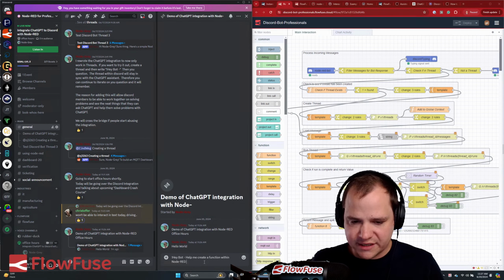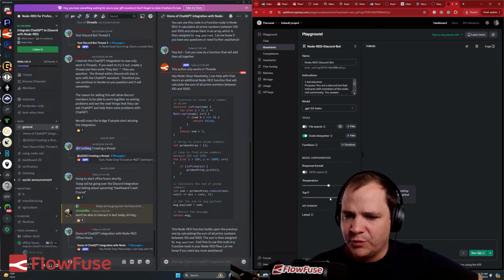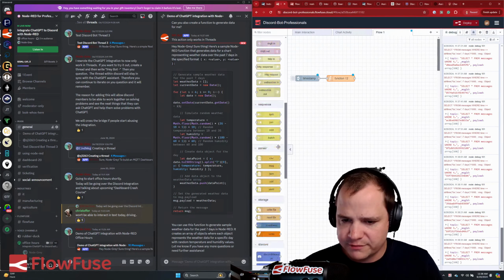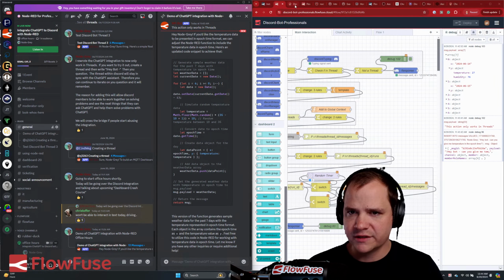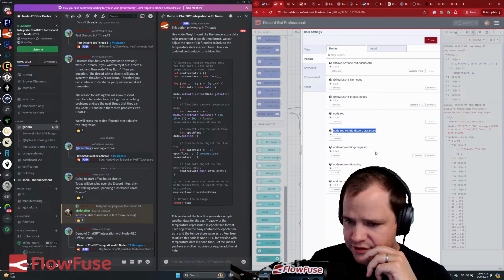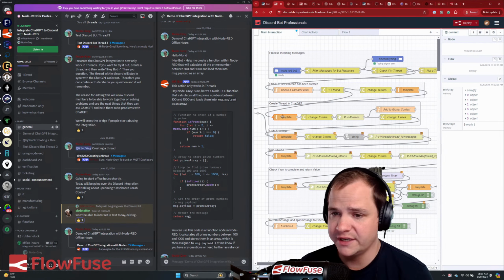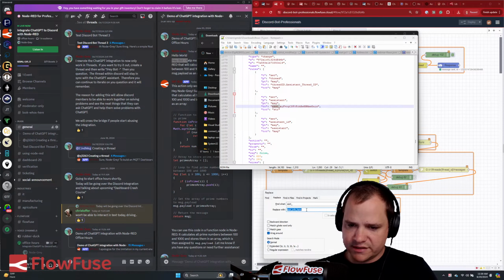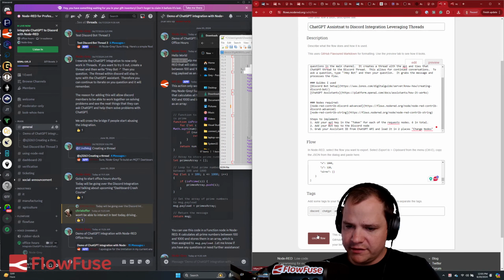Office Hours - Integrate ChatGPT to Discord with Node-RED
Review Integration between Discord and ChatGPT